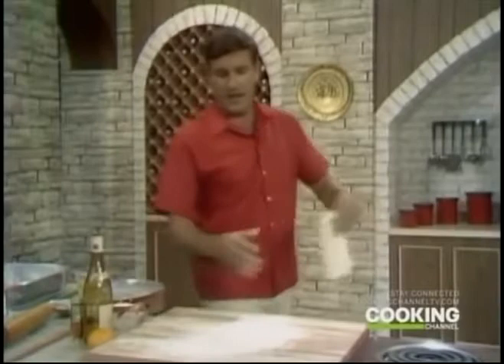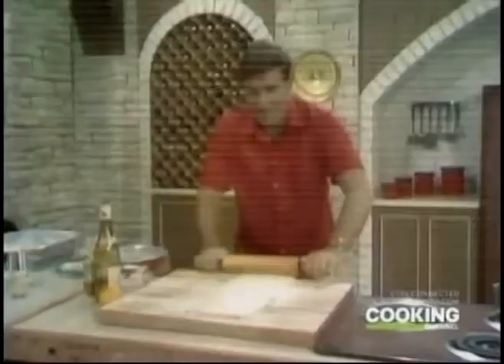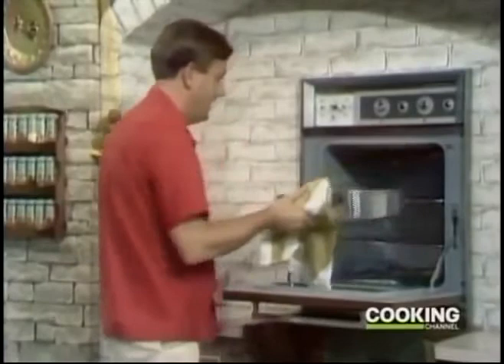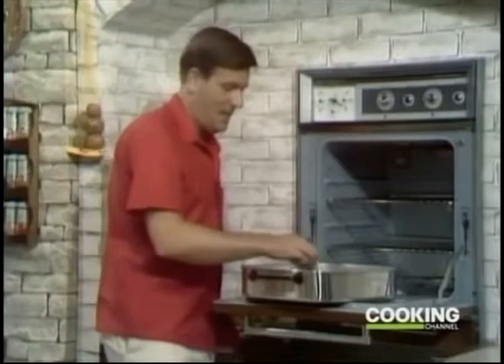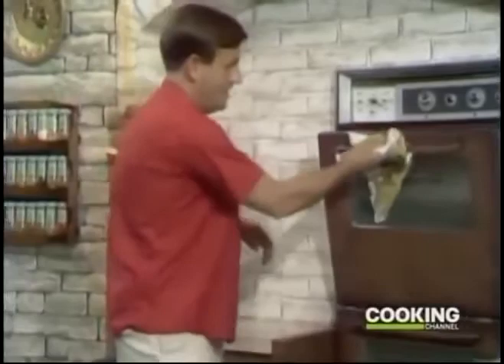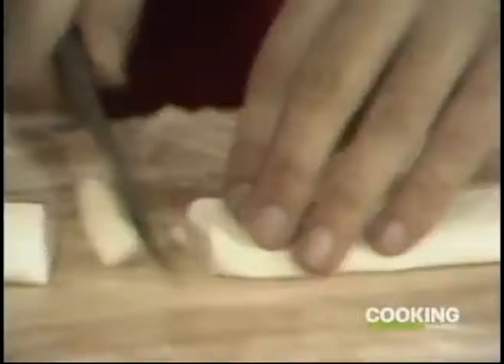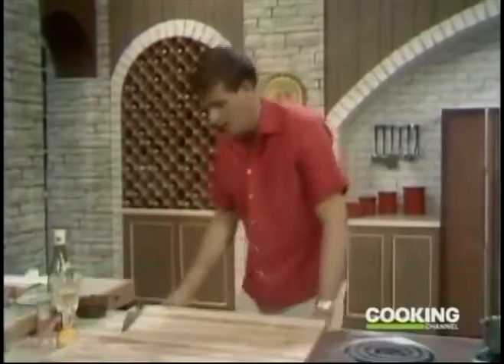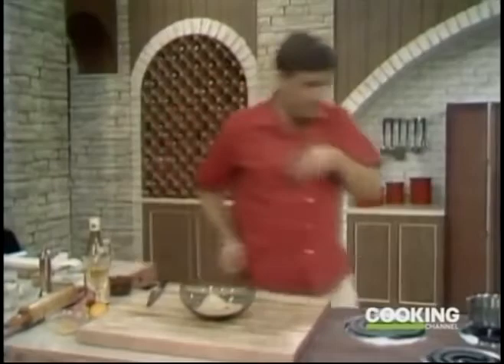The Galloping Gourmet - Bacon Fish Rolls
Graham Kerr cooks Bacon Fish Rolls in his classic Galloping Gourmet series.